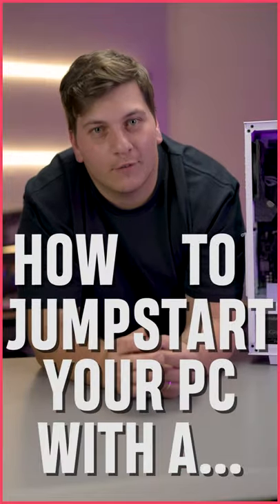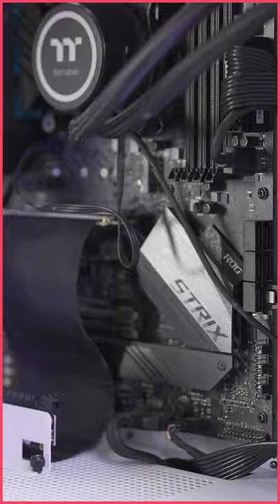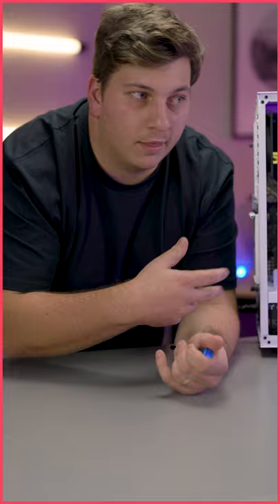Screwdriver + PC = ? | How to jumpstart a PC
In need of a new party trick? Jono shows you a handy trick you can use to jump-start a PC with a screwdriver. *** JUST TO BE CLEAR *** We take no responsibility for some messed-up boards. Use with CAUTION.

Have you checked out our podcast "Thermal Talk" yet?" It's a gaming/comedy podcast where we discuss the latest in gaming, tech and more! We release the audio version one whole week earlier than the video version, you can listen here: